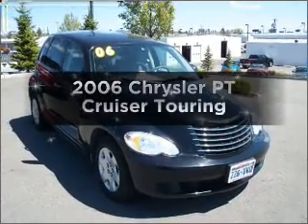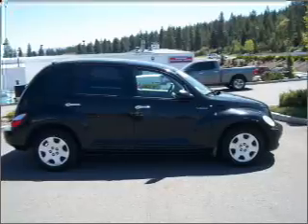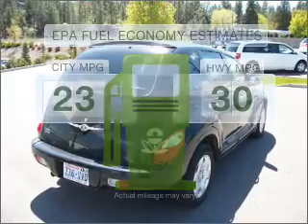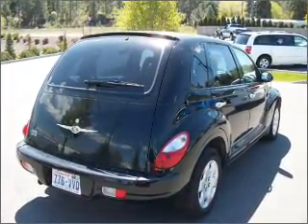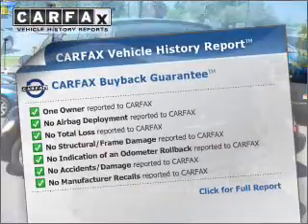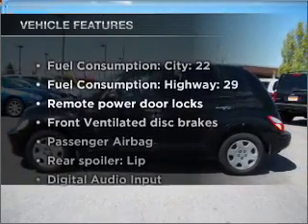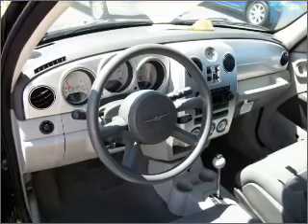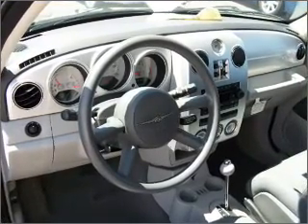2006 Chrysler PT Cruiser - Spokane WA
Year: 2006
Make: Chrysler
Model: PT Cruiser
Trim: Touring
Engine: 2.4 liter inline 4 cylinder 16 valve
Transmission: Automatic with Overdrive
Color: Black
Mileage: 26899
Address:
7700 E